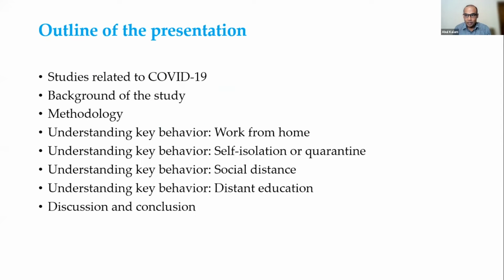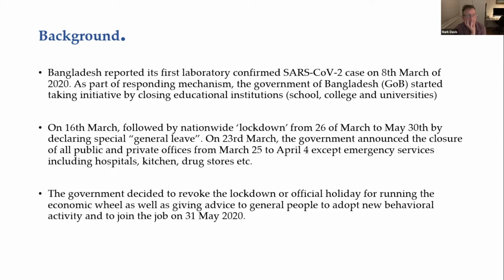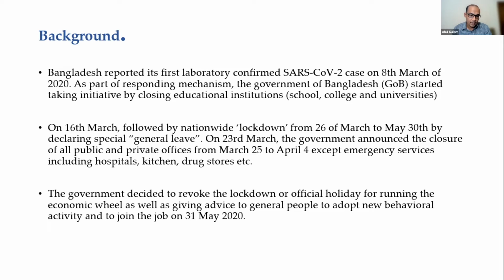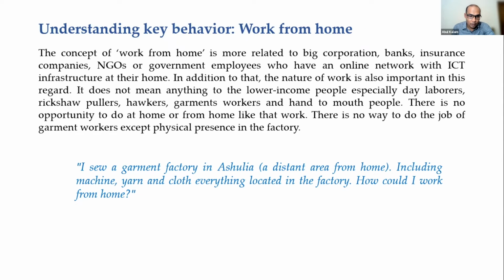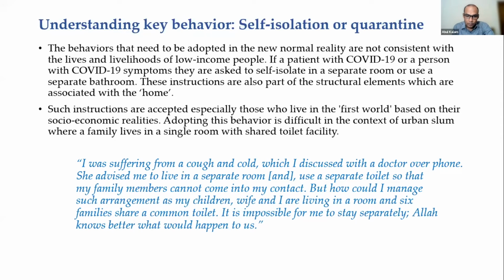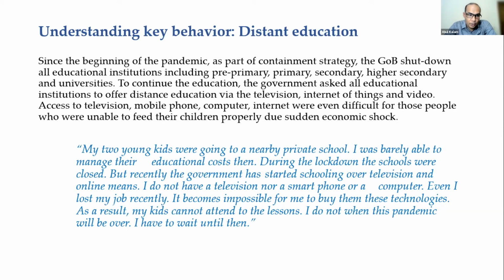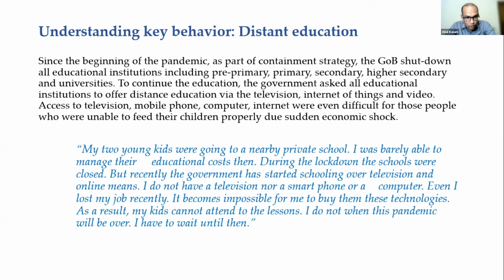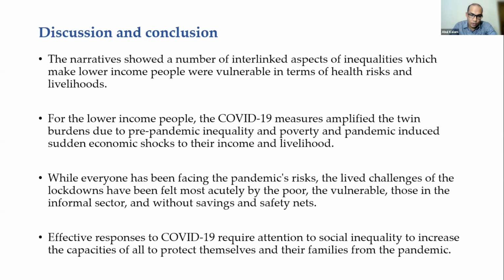Md Abul Kalam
Personal experience narratives 2
COVID-19 Narrative Research Seminar - 25 May 2022